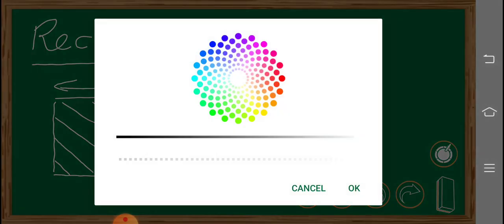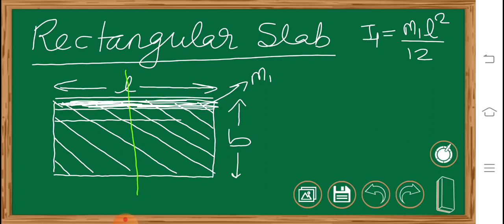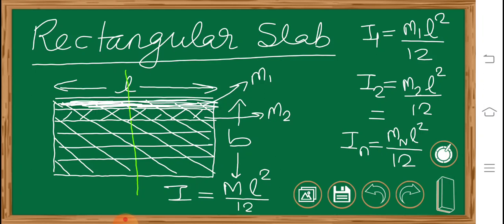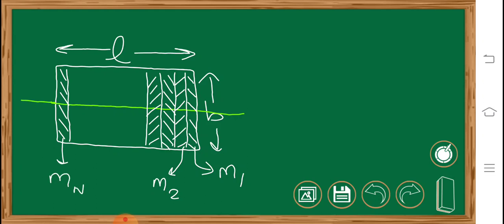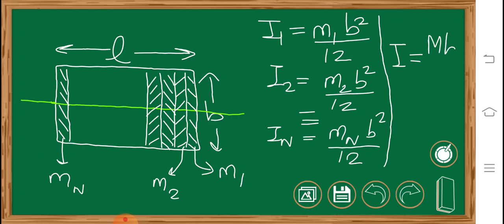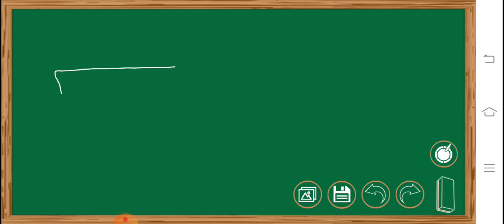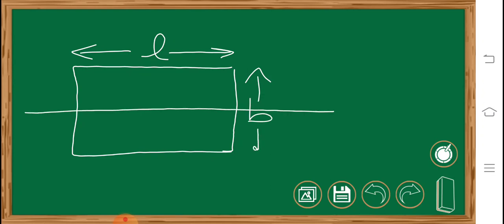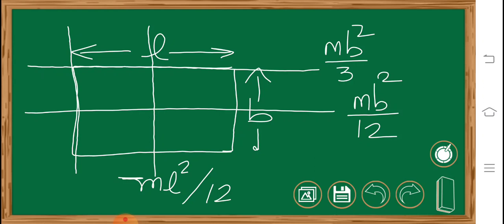Moment of Inertia of a Rectangular plate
• NEET Aspirants
• JEE Aspirants

doubtsolving Moment of Inertia of a Rectangular plate